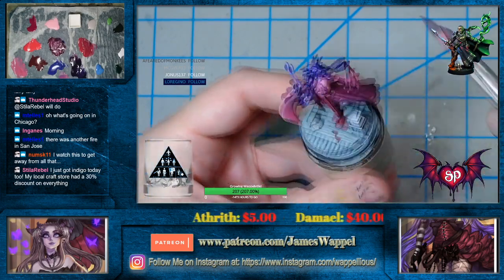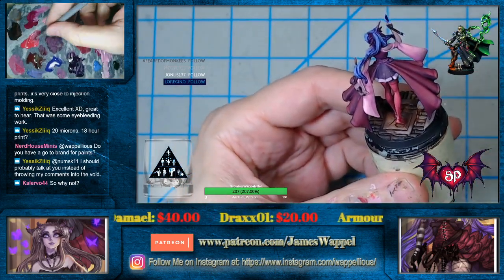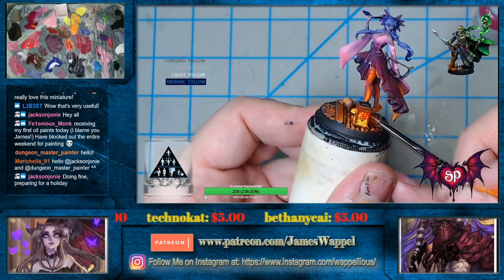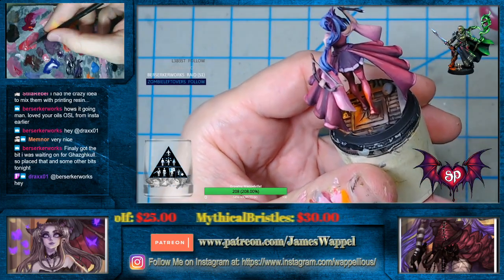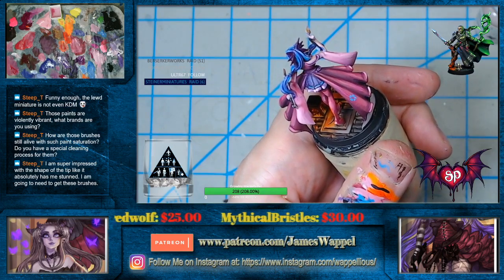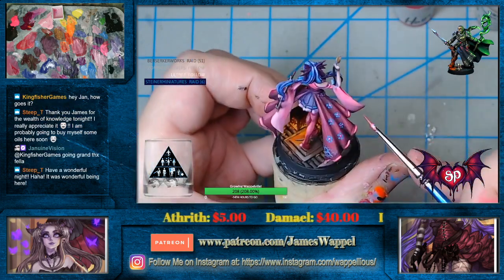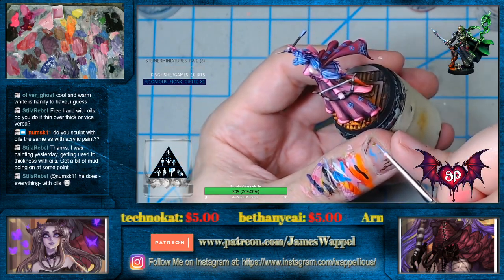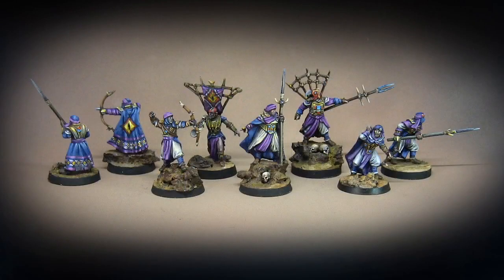Painting anime style with a Saturated Color palette.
This Twitch session features a sculpt from Succubus Publishing, and some fluorescent colors as well.

I used a selection of colors from Reaper Miniatures that I had not really tried before, just to see what kind of anime theme I could create for this figure.